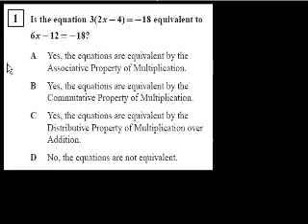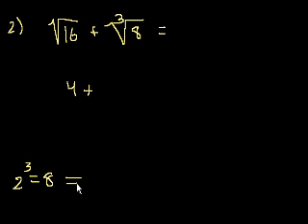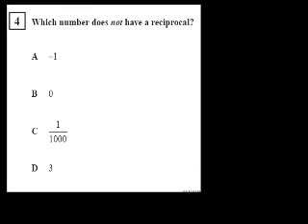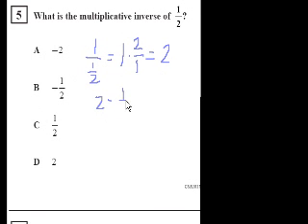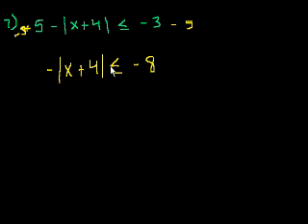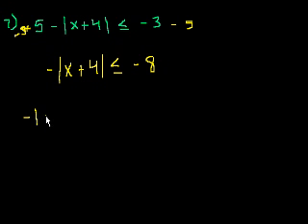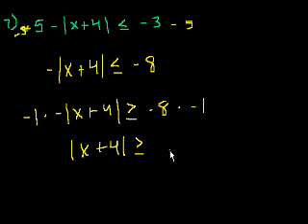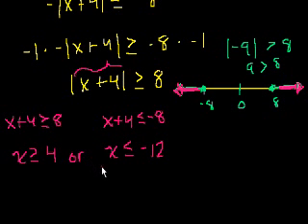CA Algebra I: Number properties and absolute value | Pre-Algebra | Khan Academy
1-7, number properties and absolute value equations